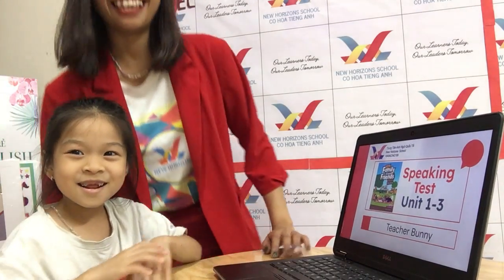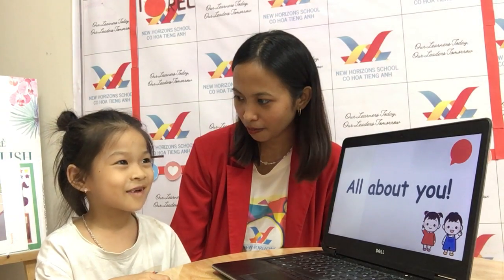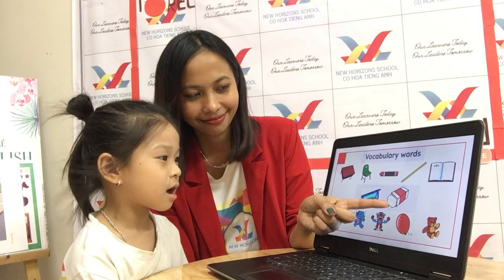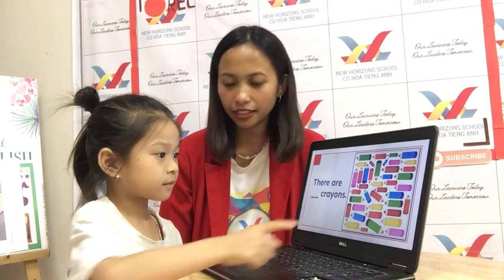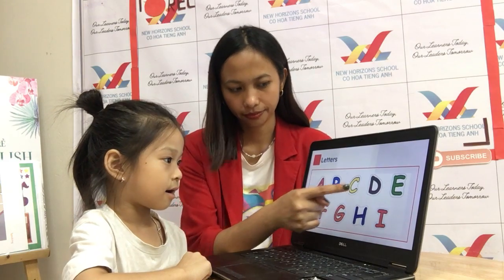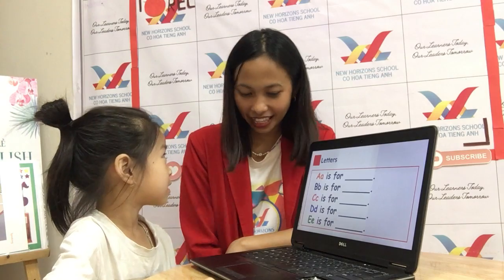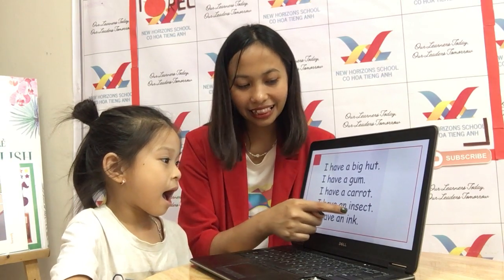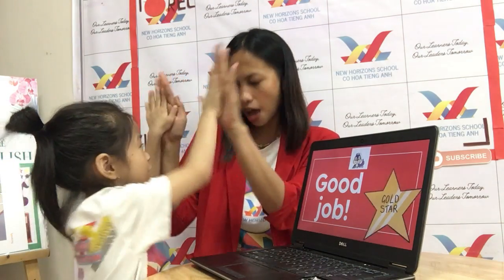October 6, 2023 FFS U1 3 Speaking Test Candy 1 Annie